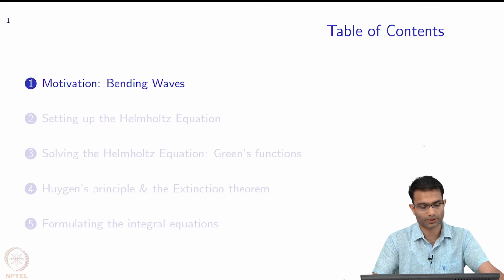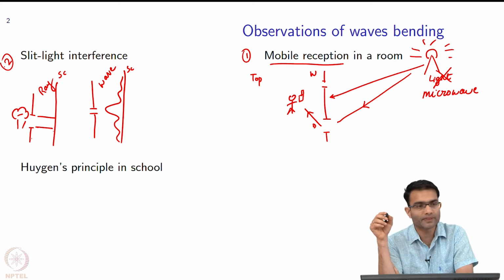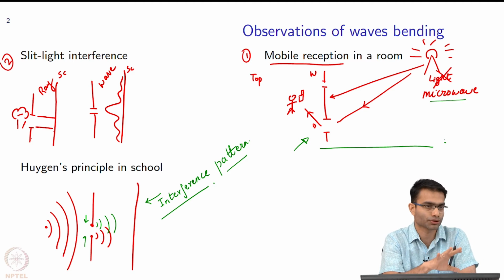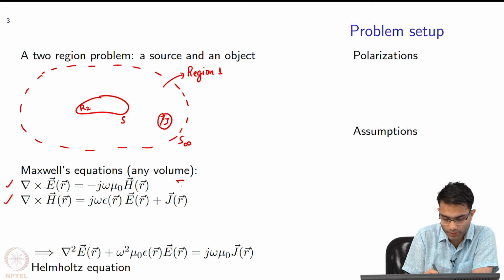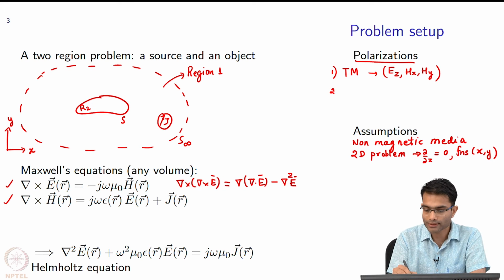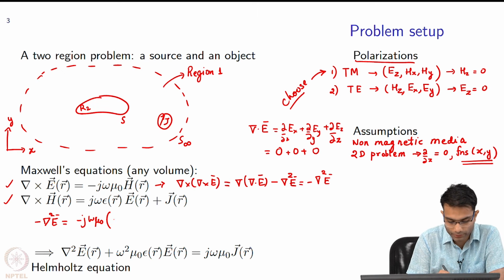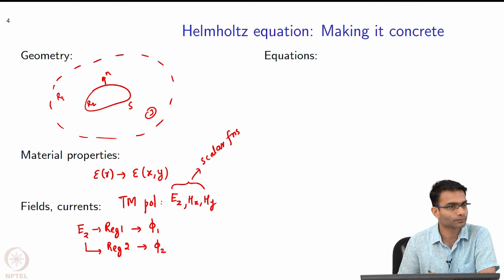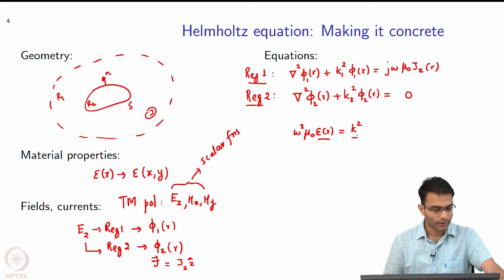Surface Integral Equations : Helmholtz Equation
To access the translated content:
1. The translated content of this course is available in regional languages.
 2. Regional language subtitles available for this course
 To watch the subtitles in regional languages:
 1. Click on the lecture under Course Details.
 2. Play the video.
 3. Now click on the Settings icon and a list of features will display
 4. From that select the option Subtitles/CC.
 5. Now select the Language from the available languages to read the subtitle in the regional language.